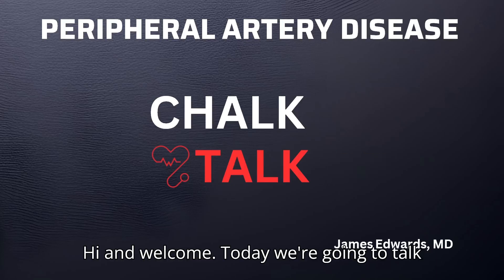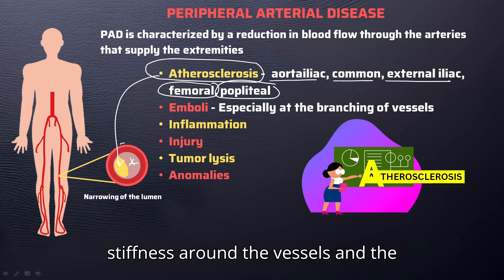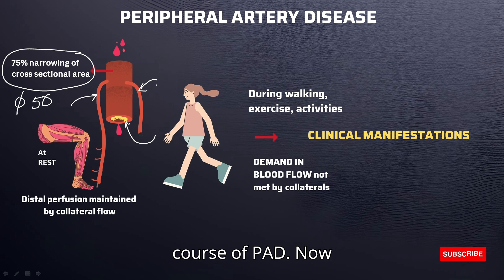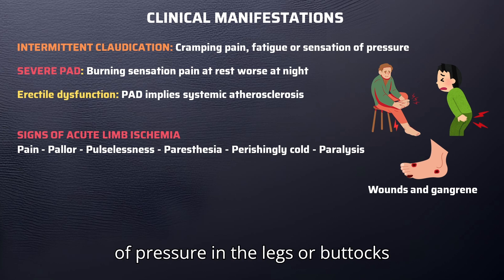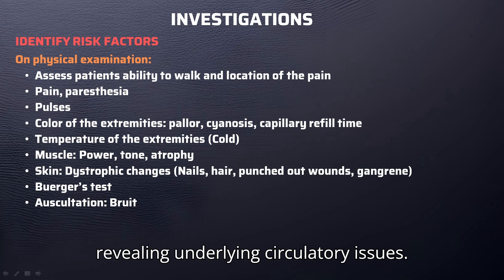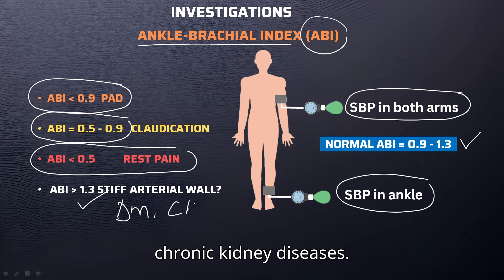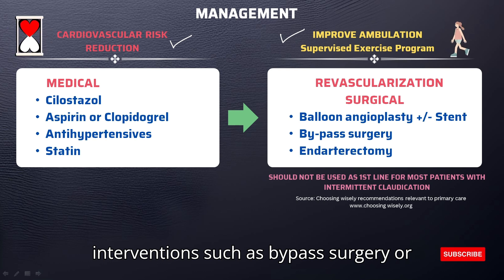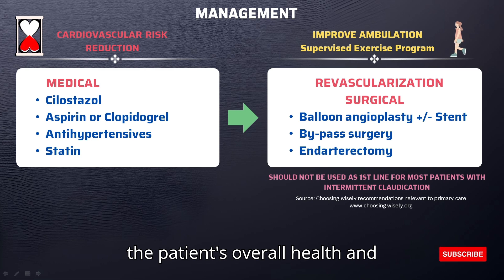PERIPHERAL ARTERY DISEASE (PAD).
Peripheral artery disease (PAD) is a circulatory condition characterized by narrowed arteries, reducing blood flow to the limbs, typically the legs. This reduced blood flow can cause symptoms such as leg pain, cramping, and fatigue during physical activities, and in severe cases, it may lead to critical conditions like infections or amputations.
PAD is often a sign of systemic atherosclerosis, where cholesterol and fatty deposits build up in the arteries. Risk factors include smoking, diabetes, high blood pressure, and high cholesterol. This video addresses the mechanism, diagnostics, symptoms and treatment of peripheral artery disease